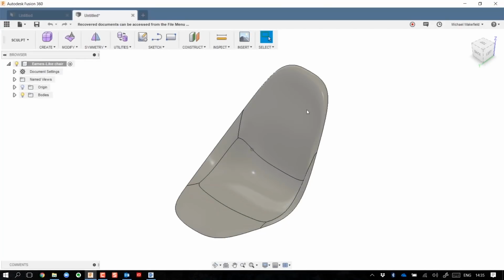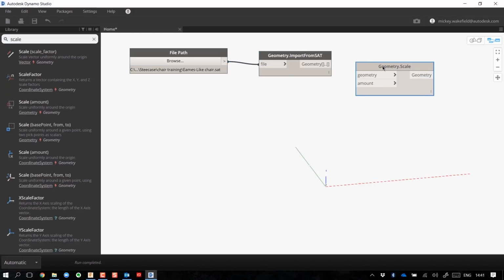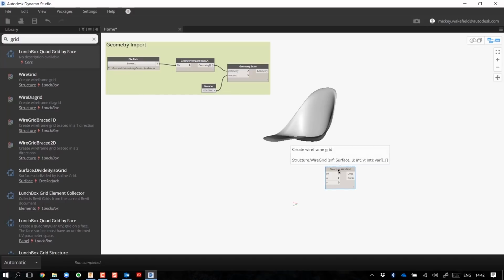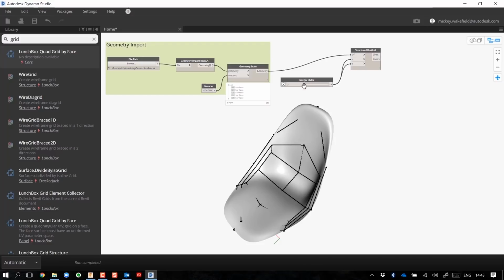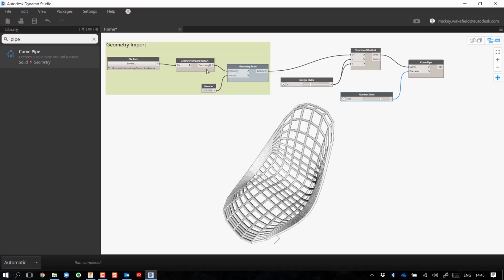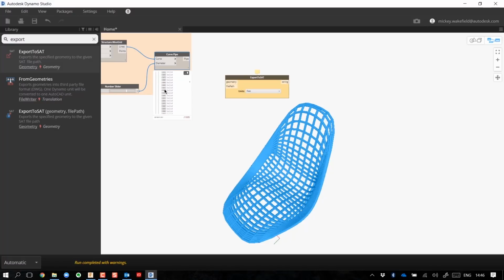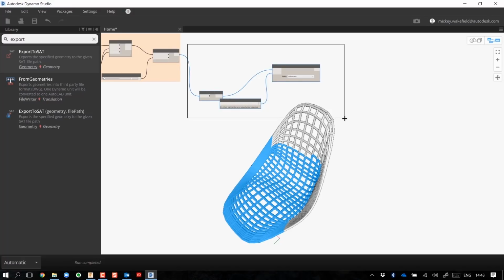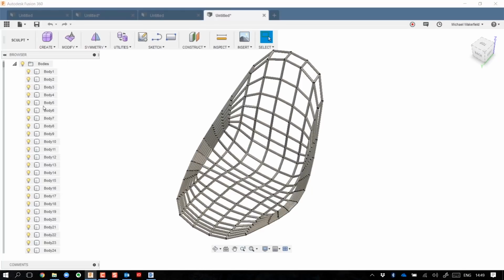Dynamo Basics for Fusion - Importing Fusion Geometry, Manipulating it, Export back to Fusion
Autodesk® Dynamo is a programming environment that lets designers create visual logic to explore parametric conceptual designs and automate tasks. Extend your designs into interoperable workflows for documentation, fabrication, coordination, simulation, and analysis.
Please note that Dynamo is only for PC at this time.